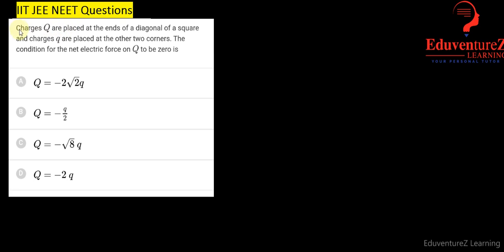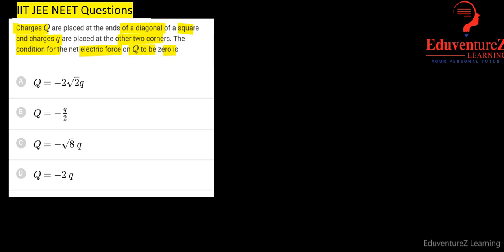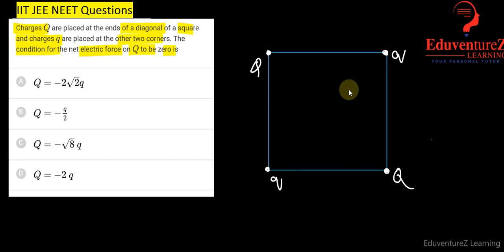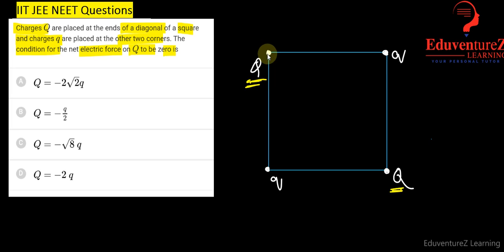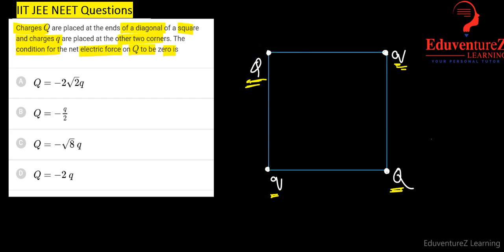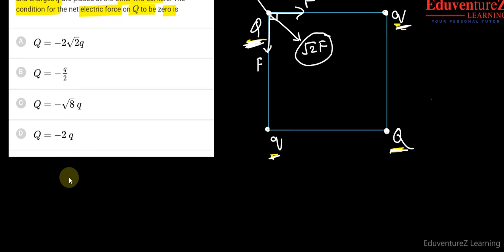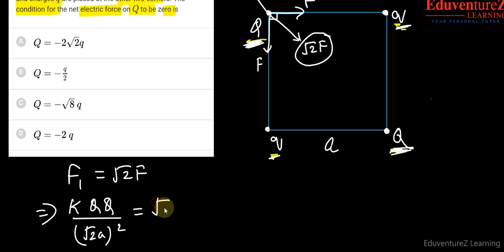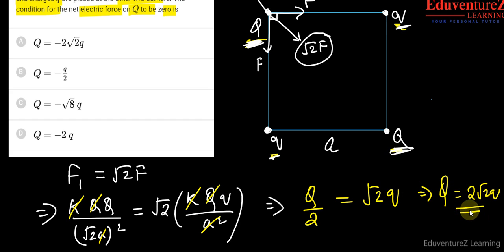A charge Q is placed at each of the two opposite corners of a square. A charge Q is placed at each o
00:00:00 A charge Q is placed at each of the two opposite corners of asquare. A charge q is placed at each of the other two comers. If theresultant force on each charge q is zero, then :